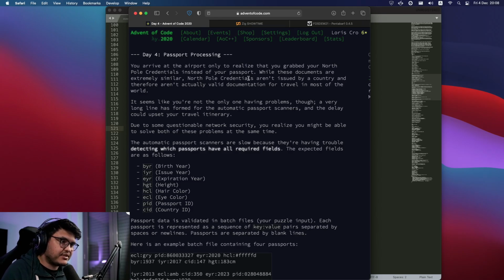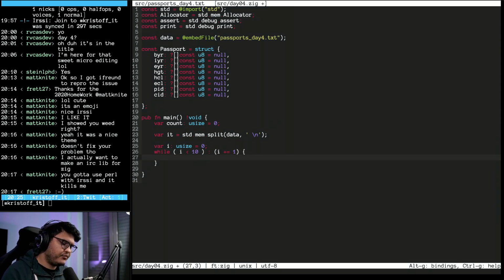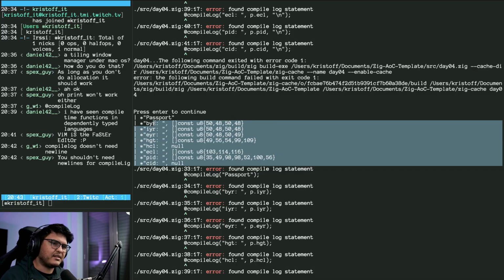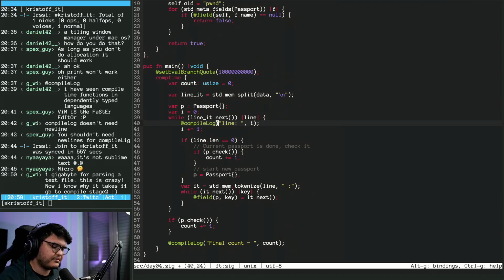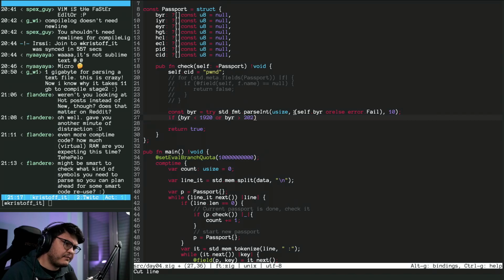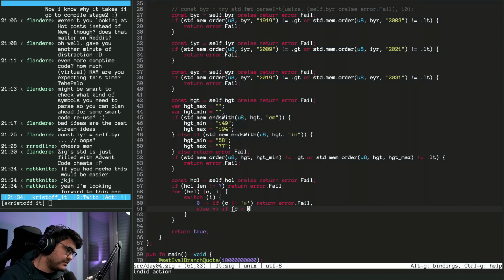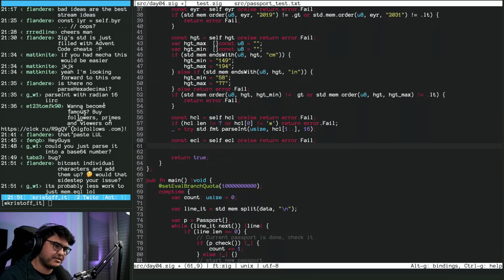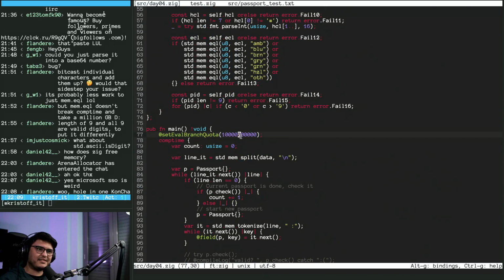Abusing comptime to turn Zig into JS ⚡ Advent of Code in Zig Day 4